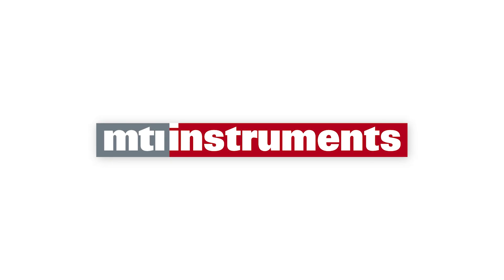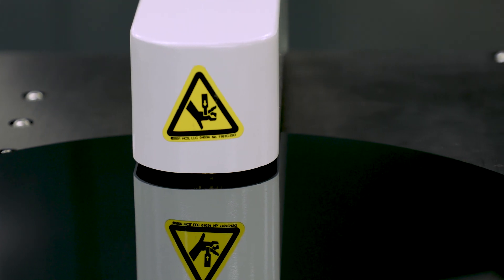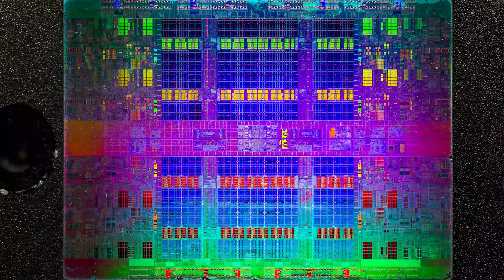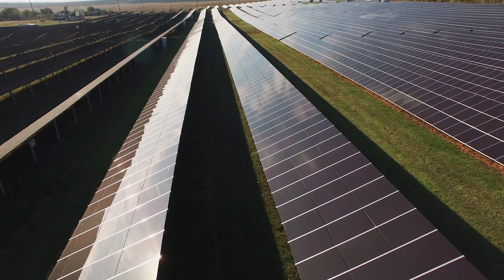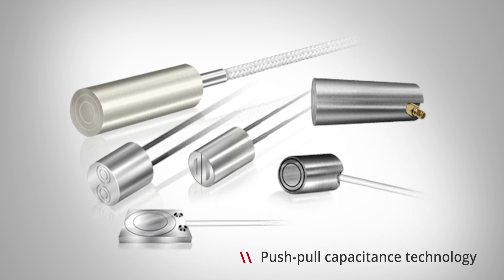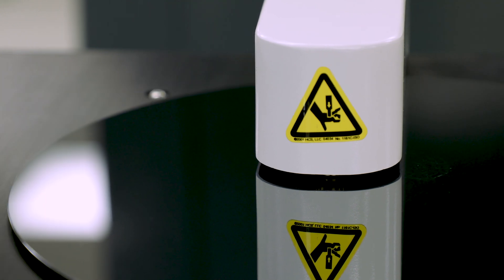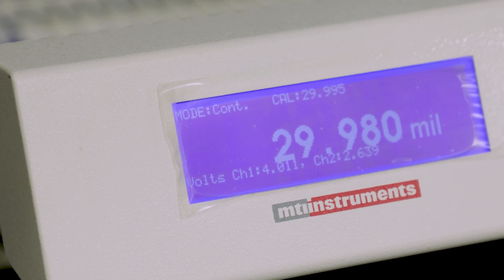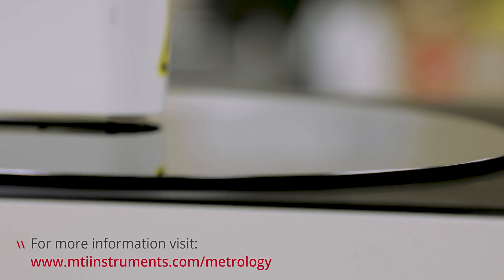MTI Instruments Metrology Product Family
Looking for wafer metrology systems for semiconductors and photovoltaics using capacitance sensor technology? If so, watch this video to see how our products work.